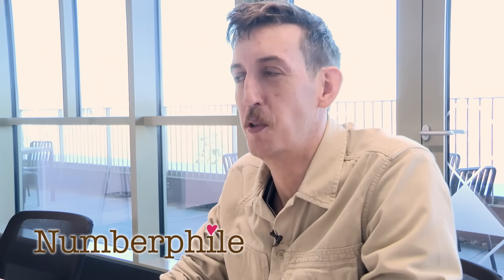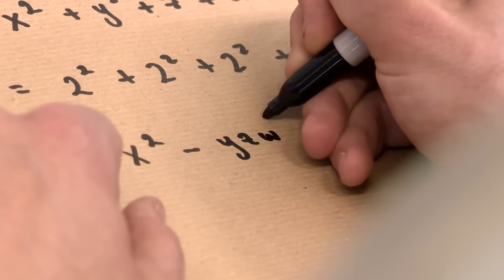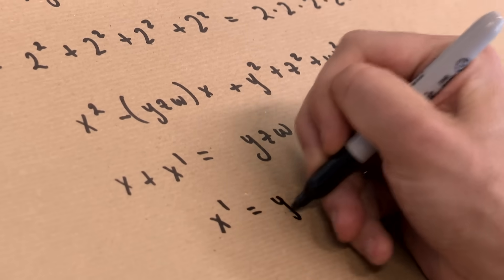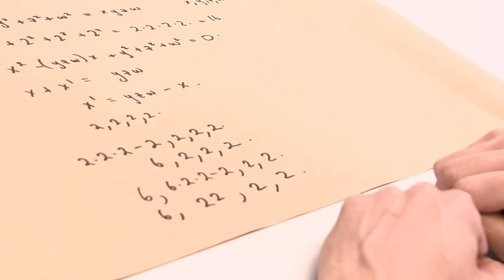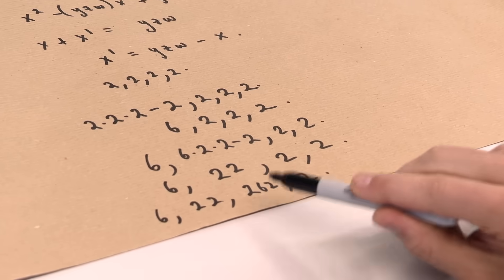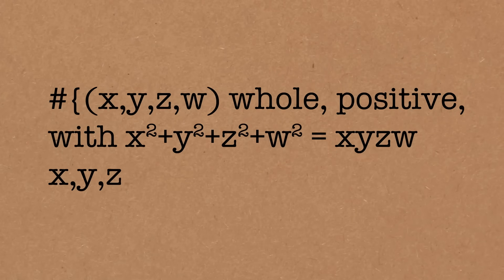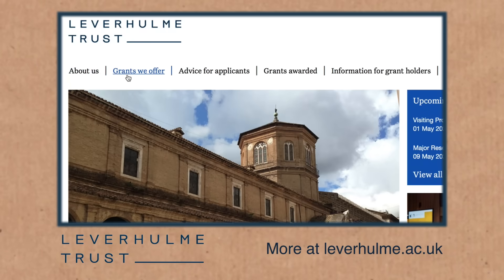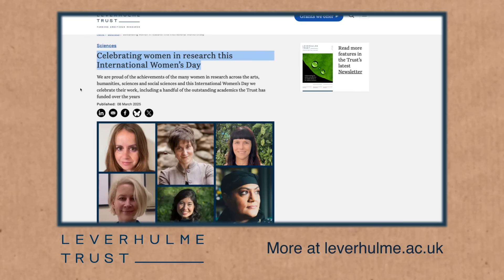A simple equation that behaves weirdly - Numberphile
Michael Magee explores a seemingly simple equation with hidden depths... And delves into Vieta jumping (or root flipping). More links & stuff in full description below ↓↓↓